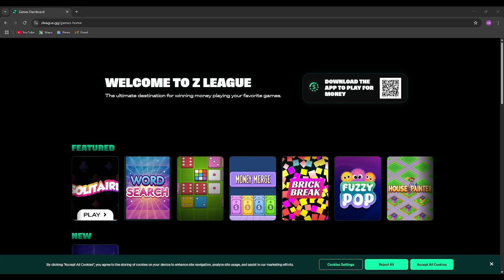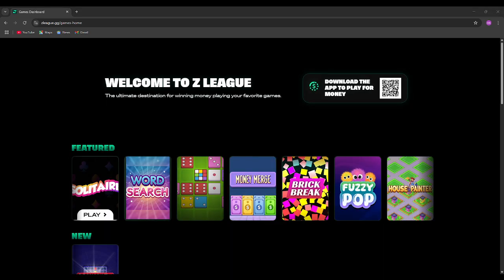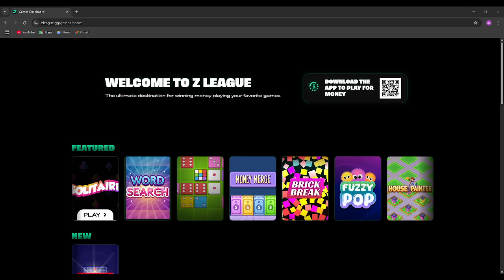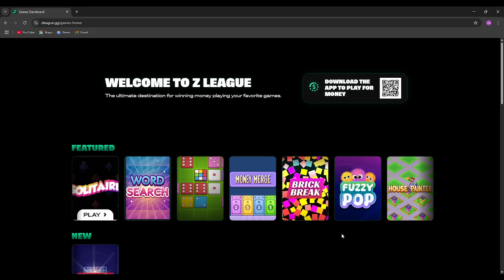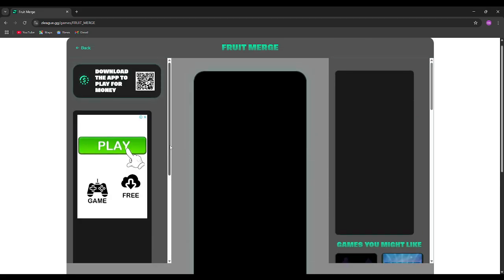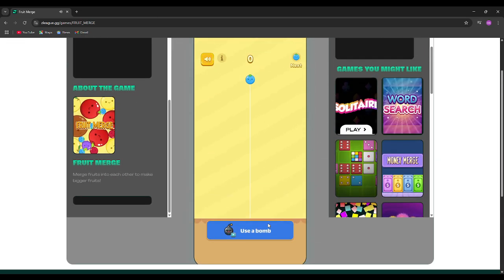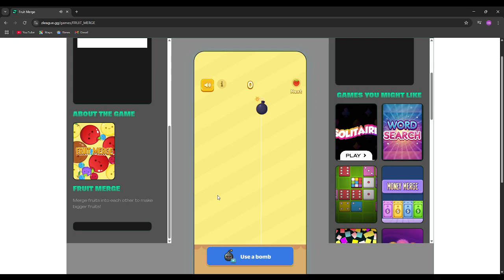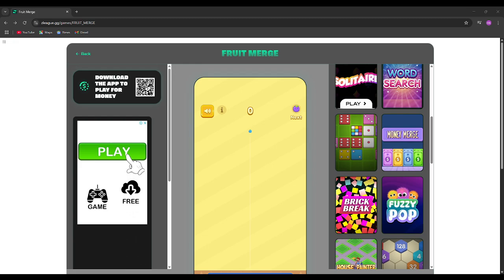How to Withdraw Money From Z League -2025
In this video, How to Withdraw Money from Z League, we walk you through the entire process of cashing out your earnings safely and quickly. Whether you're a new player or a seasoned gamer, this tutorial will help you navigate the withdrawal system on the Z League platform with ease.